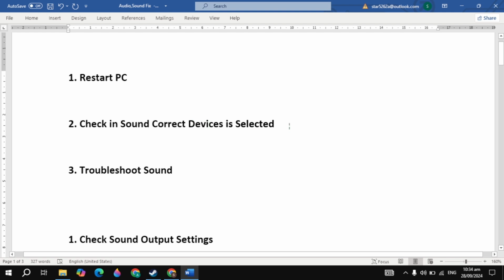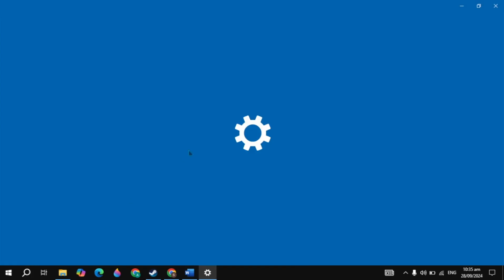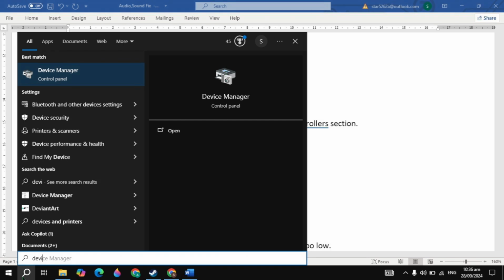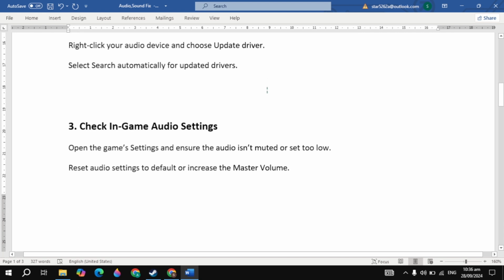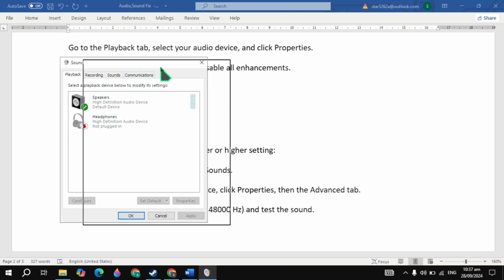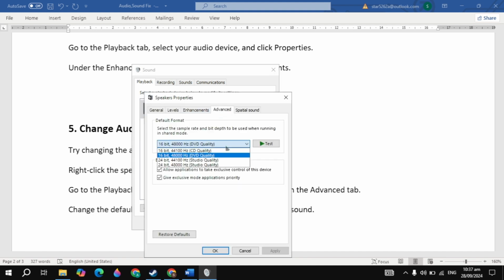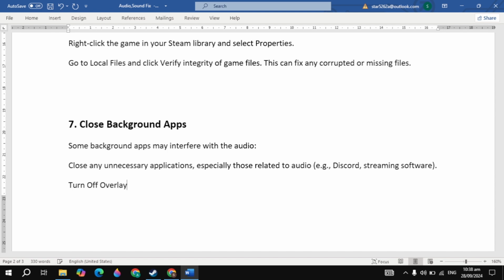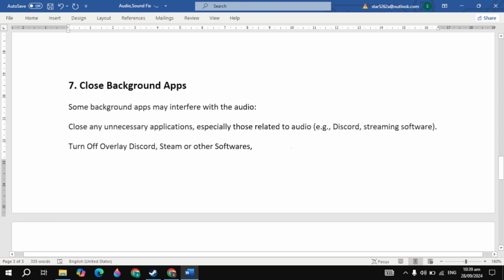How to Fix Sound/Audio Not Working, Crackling Audio Problem in EA SPORTS FC 25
Are you facing sound issues in EA SPORTS FC 25? Whether it's no audio, crackling sounds, or distorted audio during gameplay, this video will guide you step-by-step on how to fix these common audio problems. Learn how to resolve issues like:

No sound/audio not working
Crackling or popping sounds
Audio lag or distortion
Low or inconsistent volume
In this video, we’ll cover multiple solutions, including checking your audio settings, updating drivers, adjusting in-game audio configurations, and troubleshooting your sound device in Windows or PlayStation settings.